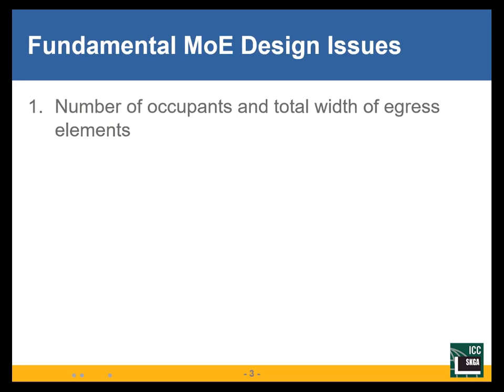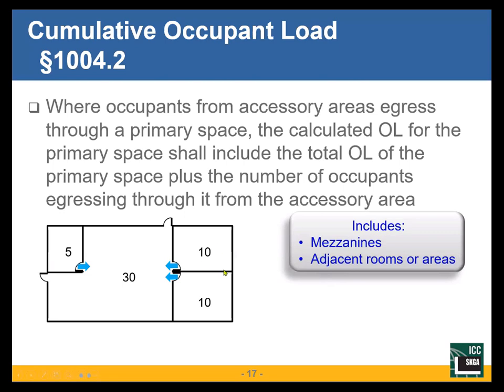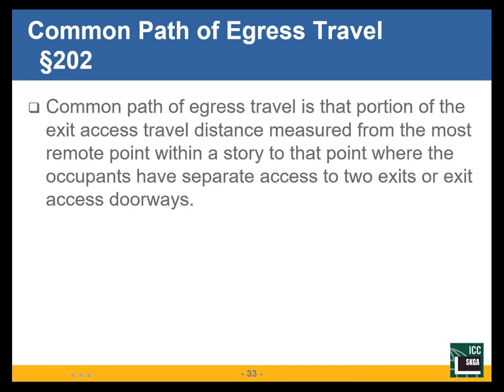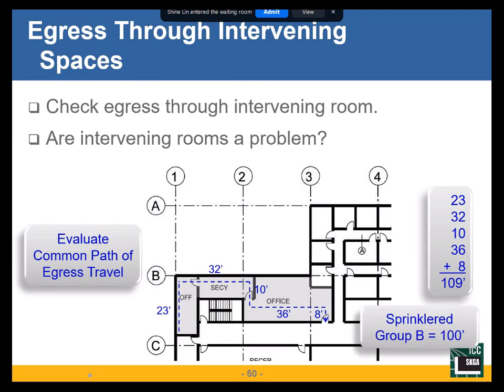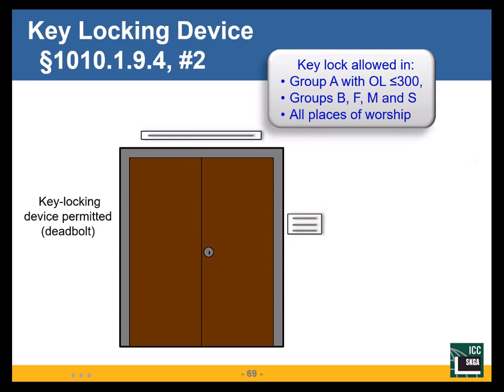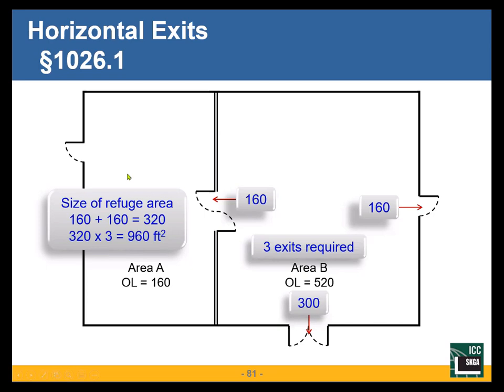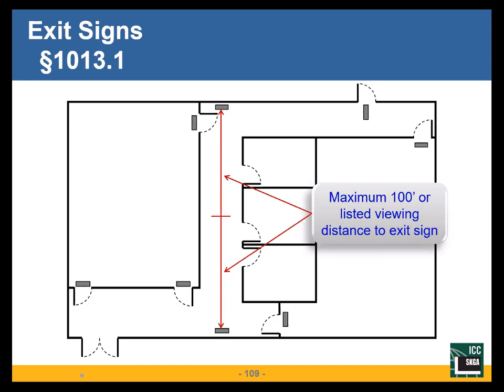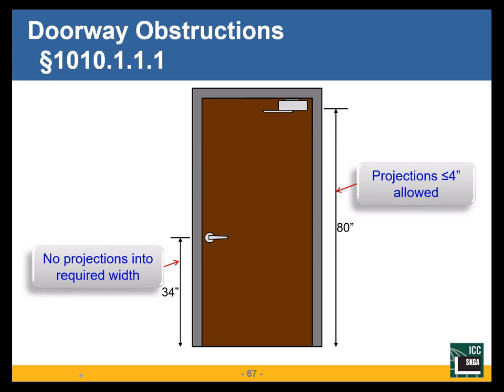Chapter 10 Means of Egress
City of LA 2/9 Webinar Recording